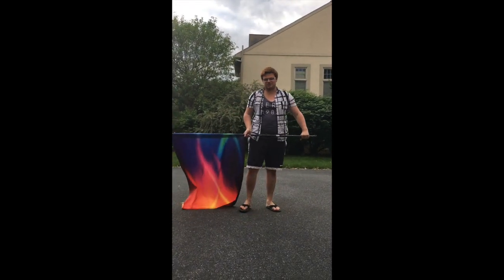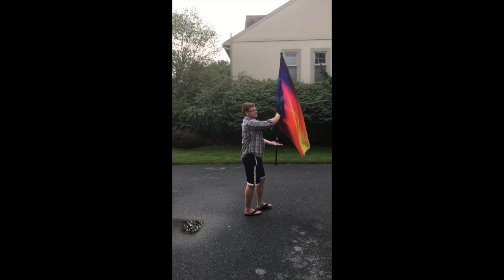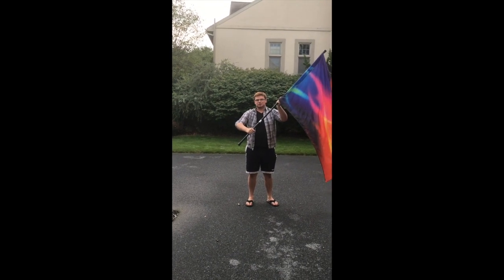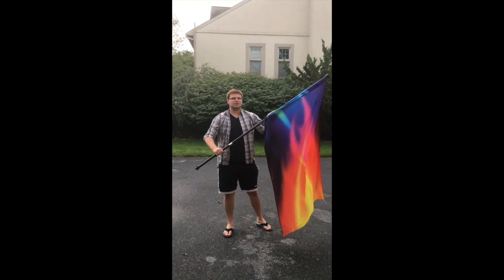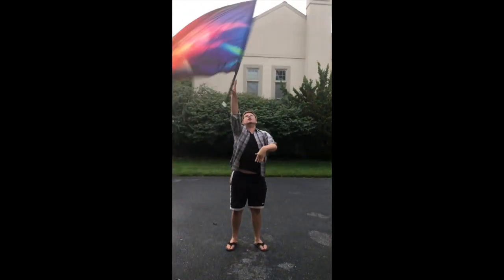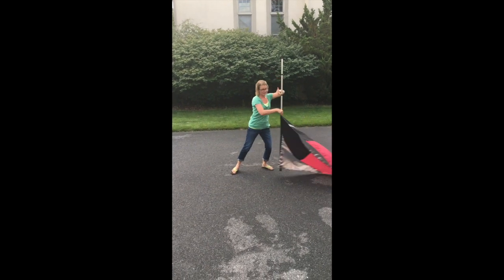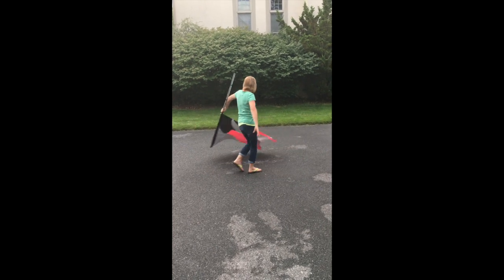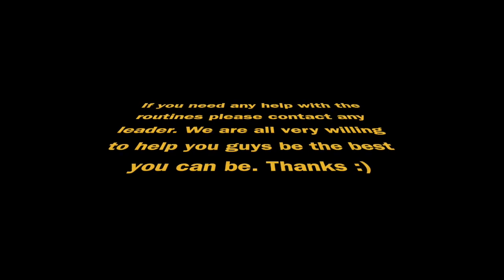Goldfinger-B-Instructional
Pt. 1- 0.03 min Pt. 2- 0.43 min Pt. 3- 2.01 min Pt. 4- 3.05 Pt. 5- 4.14 min